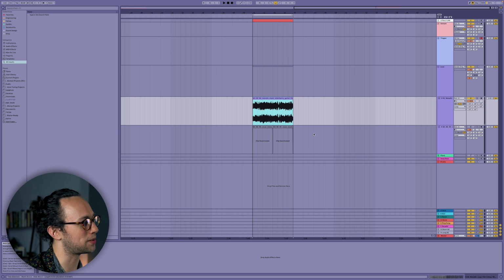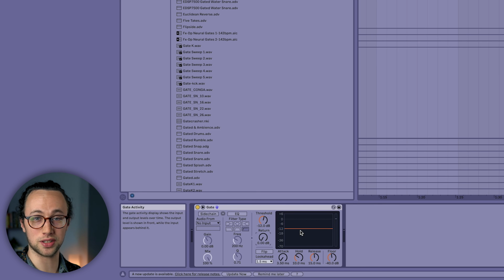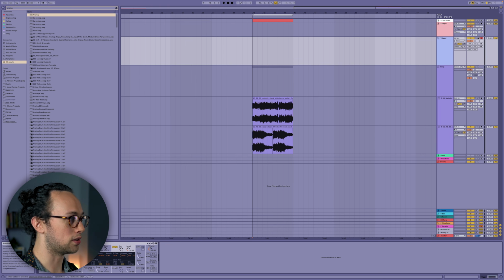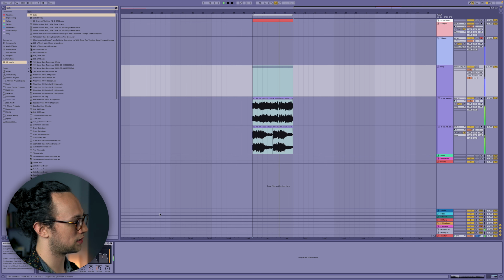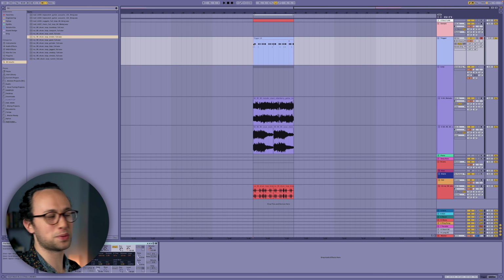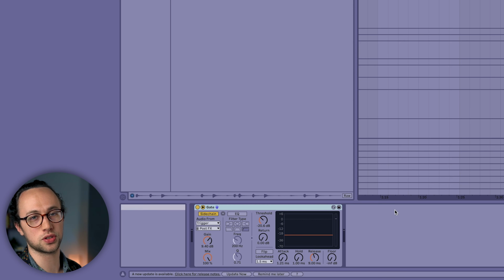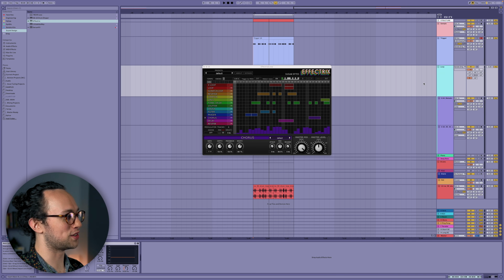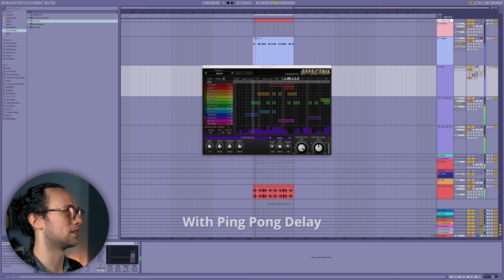Try Sampling With A Noise Gate | In The Beat | Sensho | Thomann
Today we're taking a look at an offbeat sampling technique called "Noise Gate Sampling". It's super fun, it's easy to setup in most DAW's and adds a whole new dimension to your workflow!

Interesting bits and pieces:
0:00 - Intro
0:18 - Setup
4:36 - FX Processing
5:50 - A Hint of Delay Goes A Long Way
6:22 - Layering